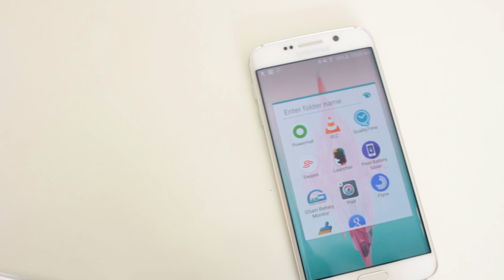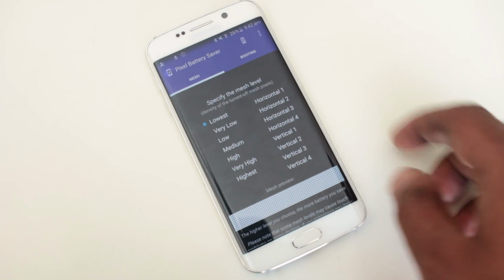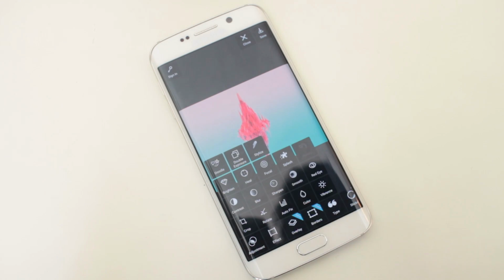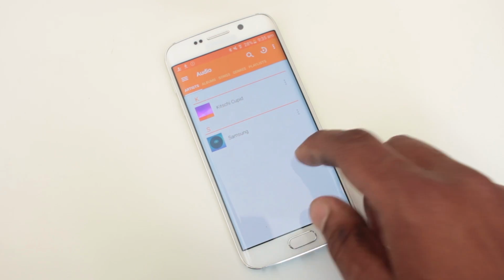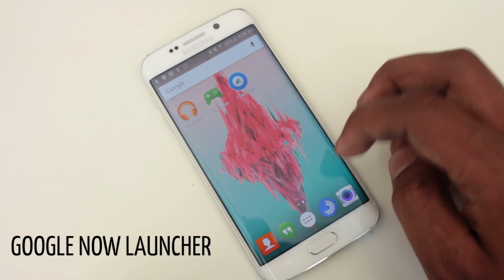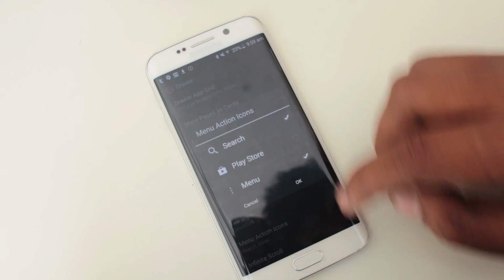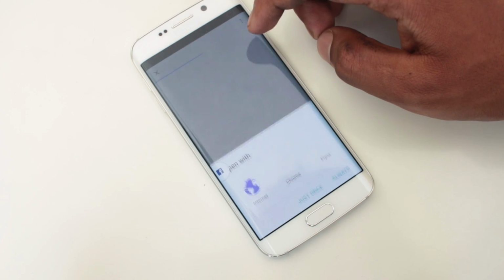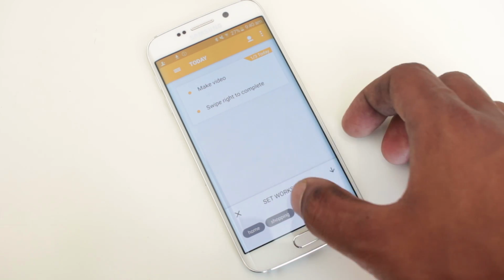10 Best Must Have Apps for Galaxy S6 and S6 Edge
Galaxy S6 is a great device and in this video i you will find best apps for S6 an S6 edge to further enhance your experience.

App List
0:30 1) GSM Battery Monitor
1:44 2) Pixel Battery Saver
3:01 3) Autodesk Pixlr
4:58 4) VLC
6:14 5) Powermat
6:58 6) Launcher
9:24 7) Quality Time
10:24 8) Flynx
11:02 9) Clean Master
12:06 10) Swipes